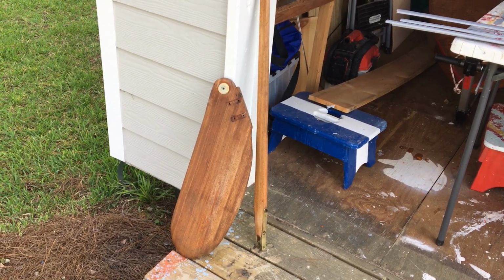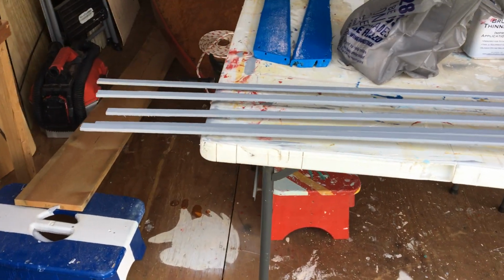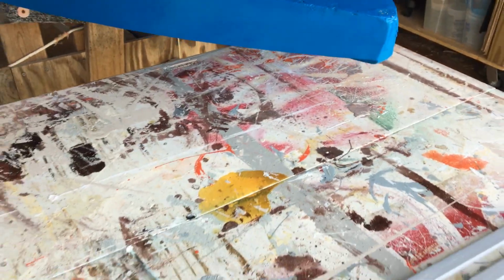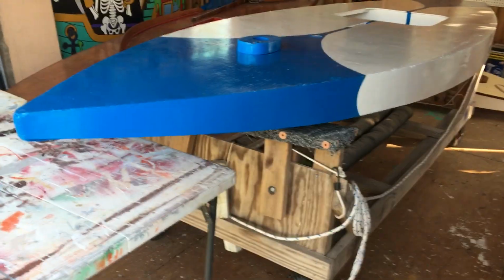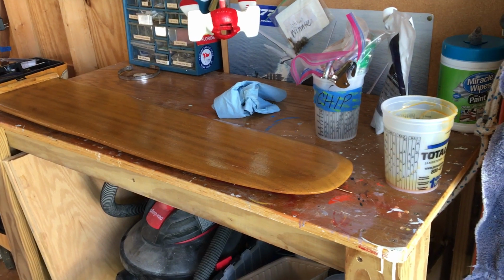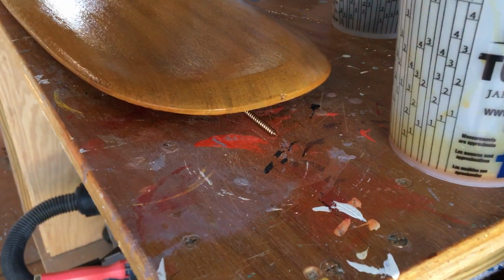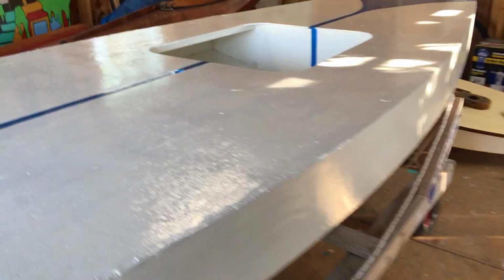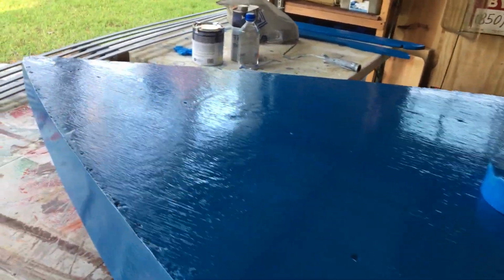1963 Alcort Sunfish CHIP 03 May 19 Rudder and Daggerboard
Sanded the rudder and tiller, applied varnish to the daggerboard